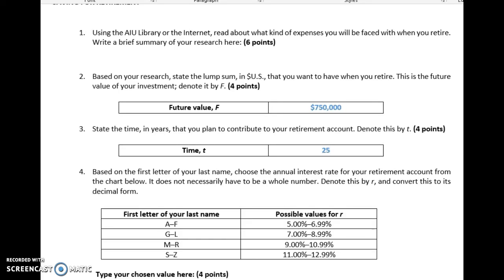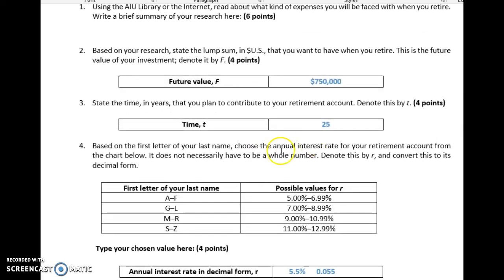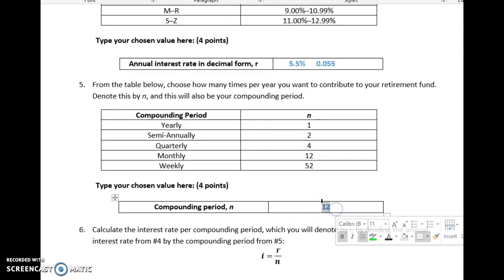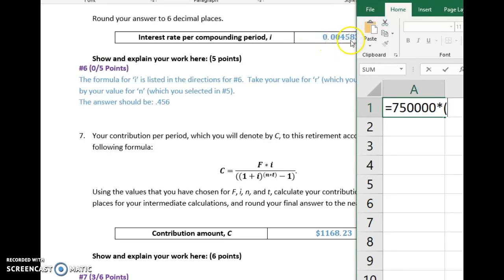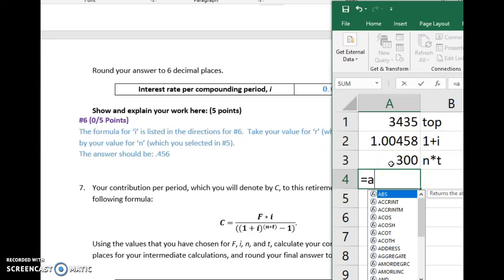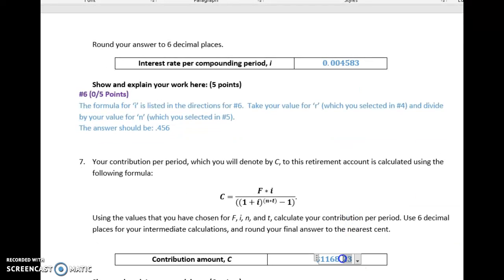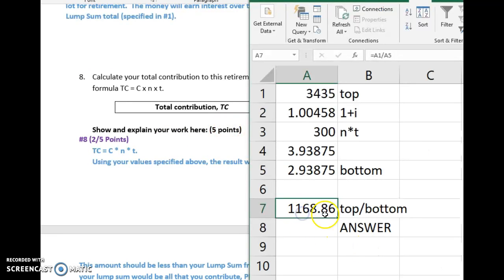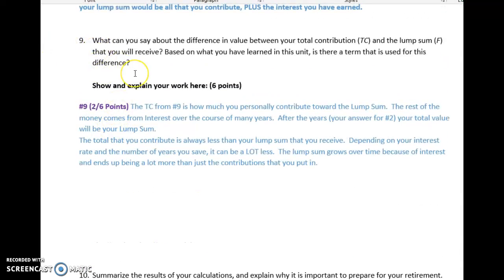AIU Submission Assignment - Saving for Retirement